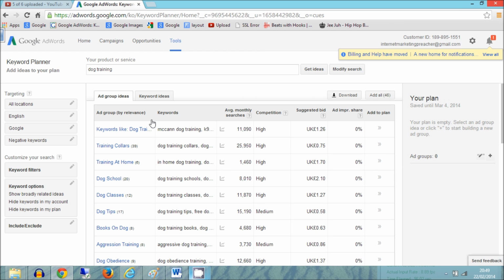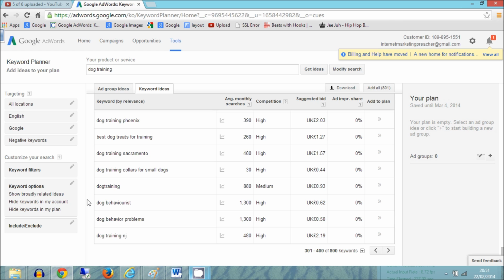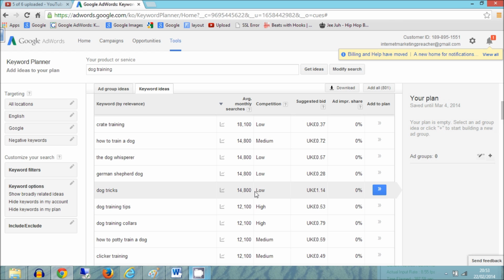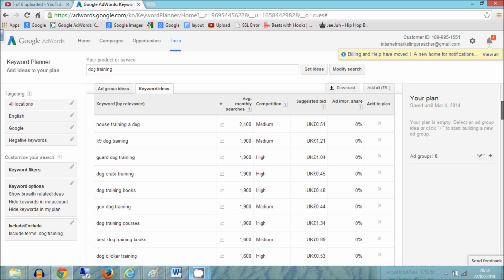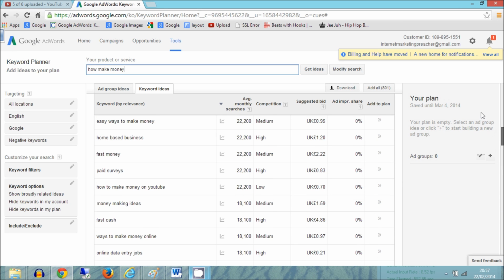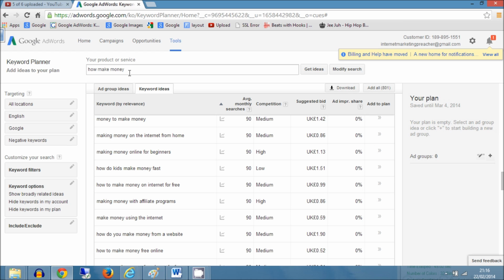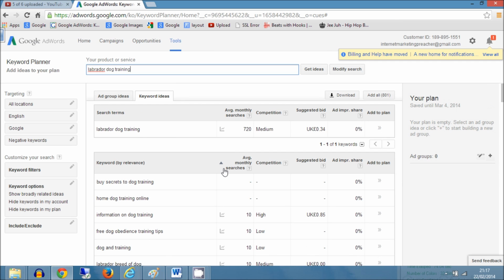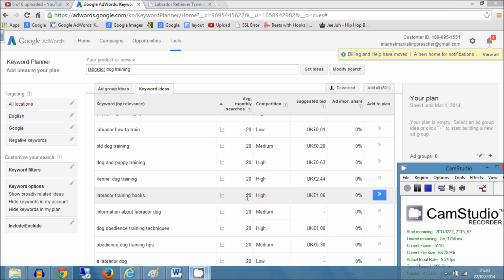How To Choose A Domain Name For SEO - Google Cracker Video 1